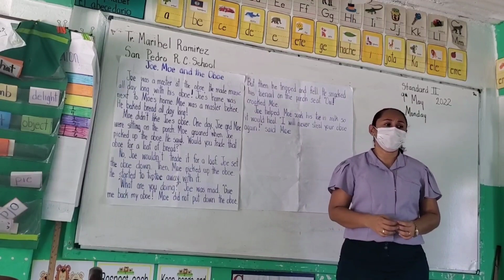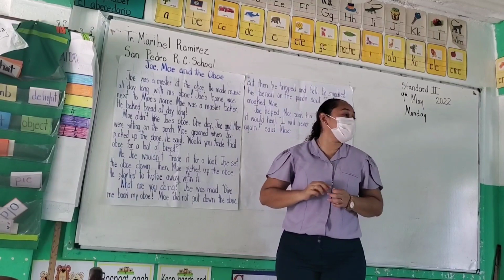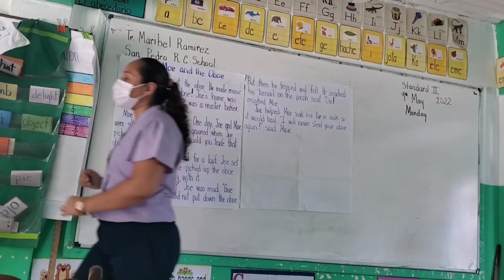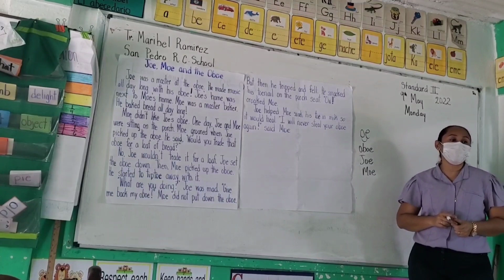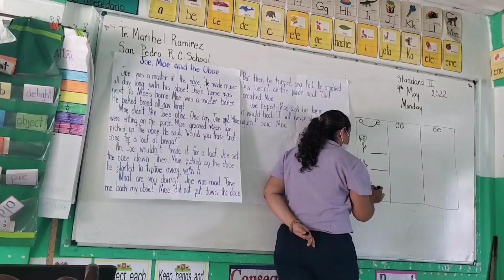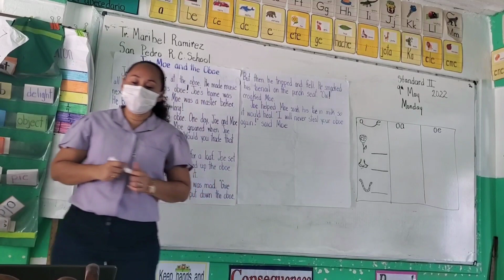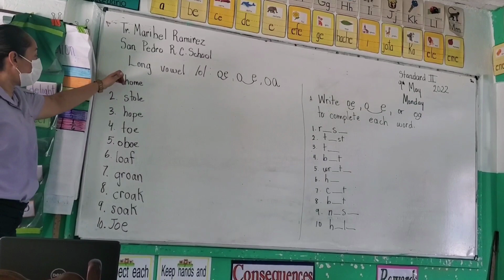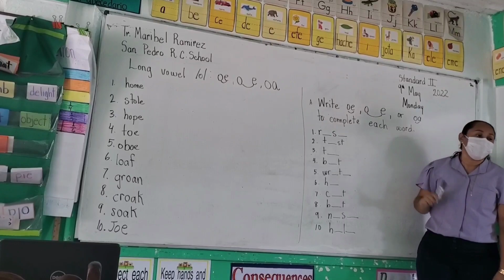cycle 4 wk 3 language art part 2